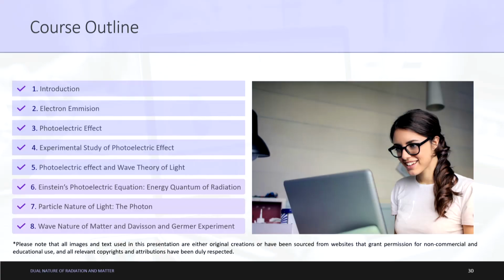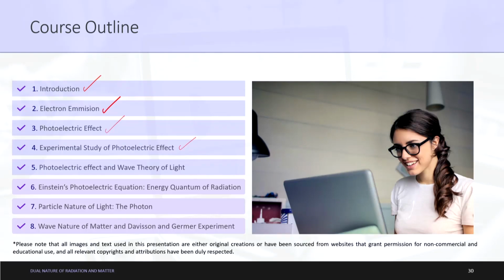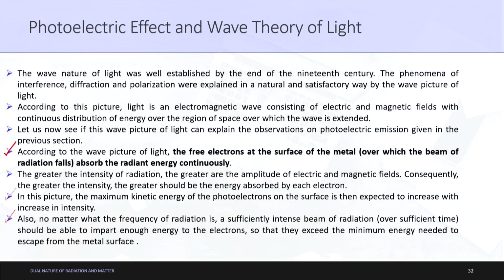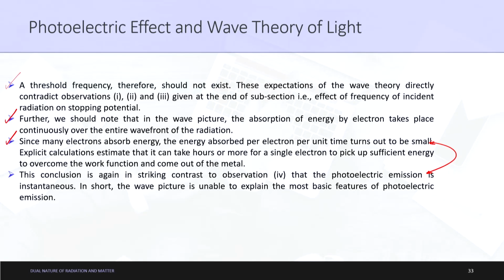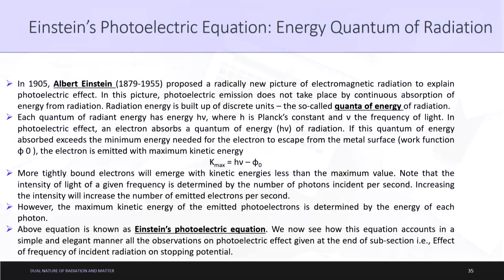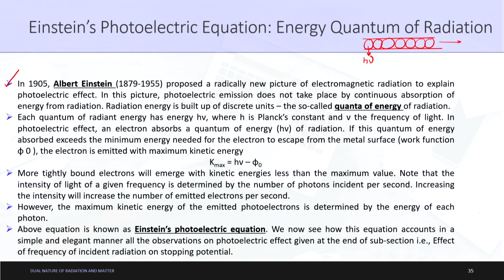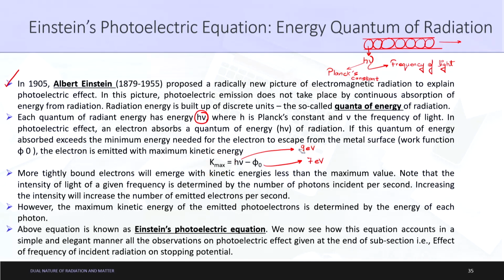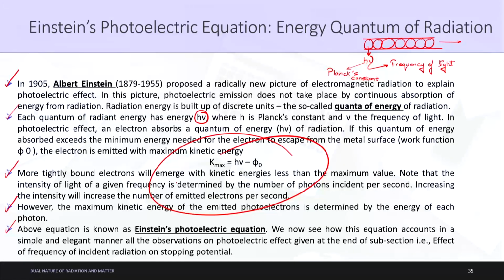Einstein's Photoelectric Equation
Subject: Physics
Programme Name: Dual Nature of Radiation & Matter
Course Name: Medical

In this video, we have explained the basics of Einstein's Photoelectric Equation.

📡 Key Features:
Syllabus-based Content